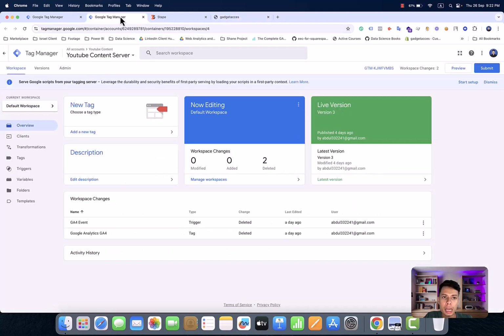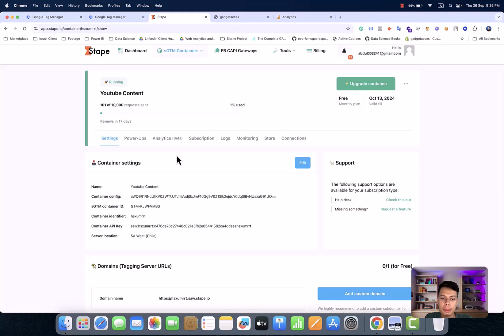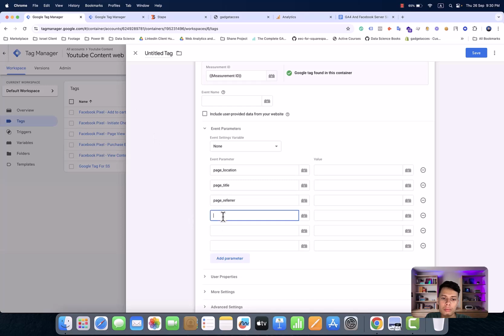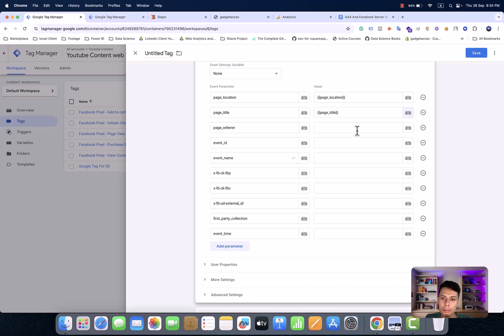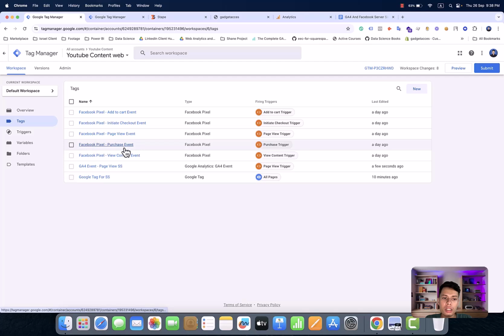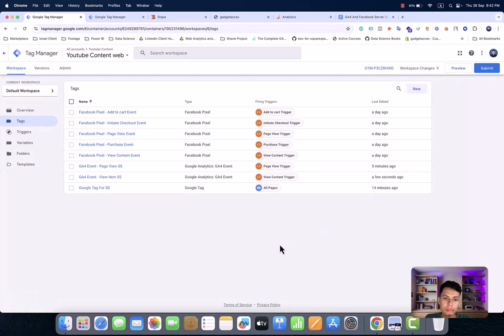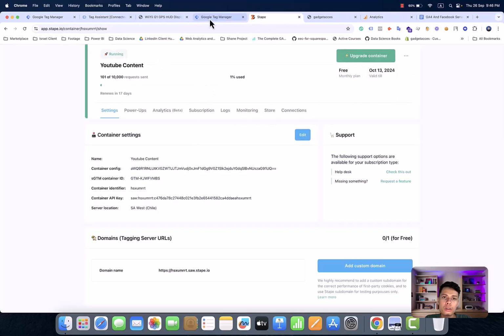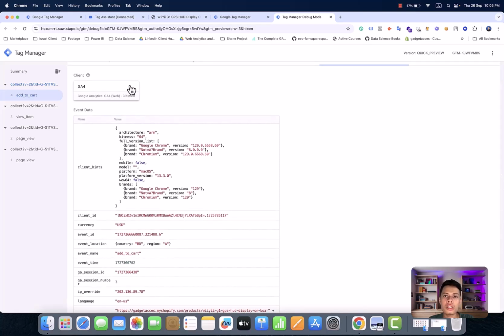How to Setup Meta Pixel & Conversion API In Shopify With GTM Part 2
Unlock the full potential of your Shopify store by setting up the Meta Pixel and Conversion API using Google Tag Manager! In this comprehensive tutorial, I’ll walk you through the entire process, from installing the Meta Pixel to configuring the Conversion API, ensuring you can track conversions accurately and optimize your Facebook ad campaigns for better results.

Whether you're a Shopify store owner, a digital marketer, or an eCommerce specialist, this guide will help you maximize your data collection and ad performance with ease.

🔍 In this video, you'll learn:

✅How to set up Meta Pixel in Shopify using Google Tag Manager.
✅The importance of Conversion API and how to configure it.
✅Best practices for optimizing Facebook ads with accurate conversion tracking.
✅Step-by-step instructions with real-time examples.